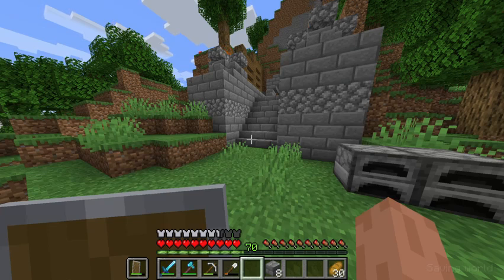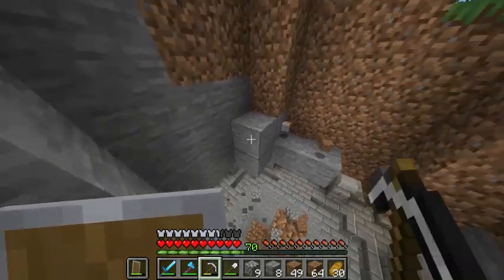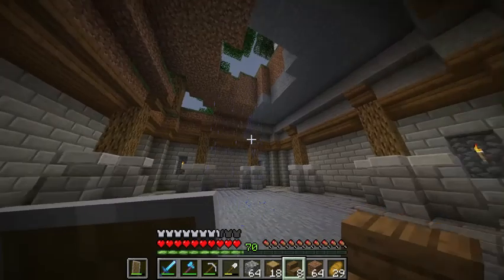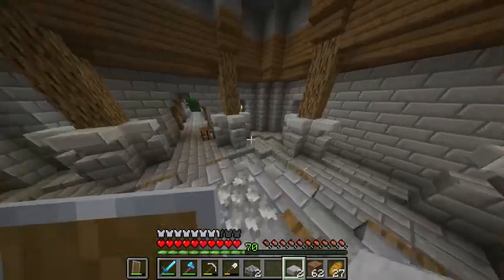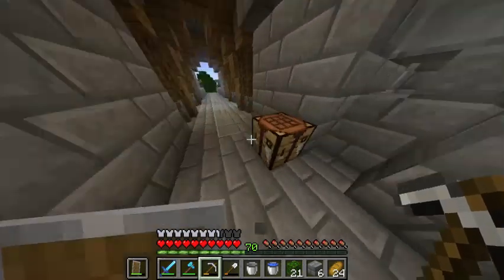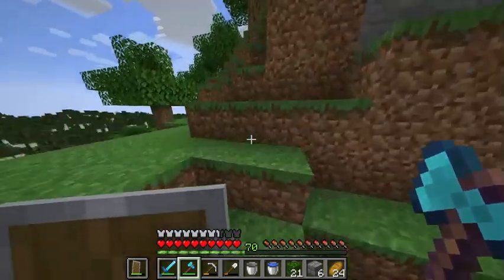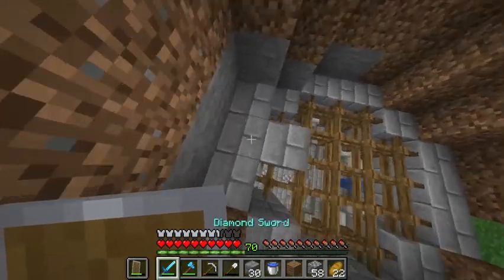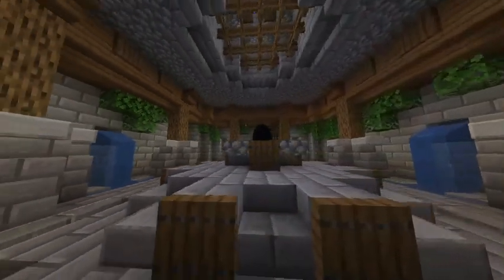Survival Let's Play: Episode 104 | Altar of the Dragon Egg | Minecraft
This is my Survival Let's Play Series for Version 1.20.2 of Minecraft Java Edition.
In this episode, I finish the chamber where I will keep the dragon egg.
Hopefully you enjoy this video!